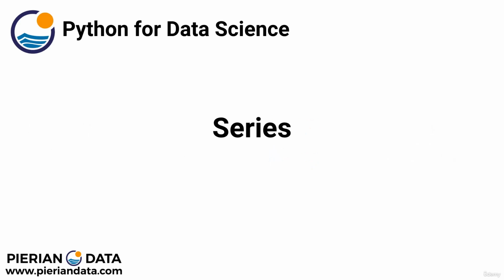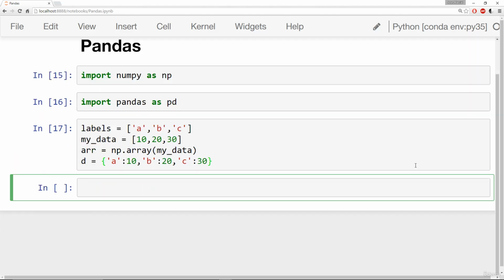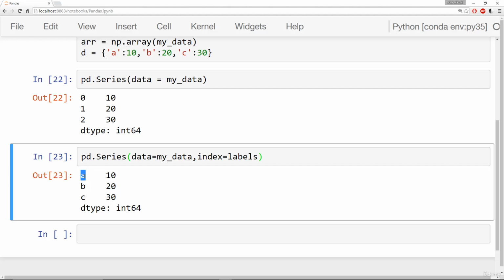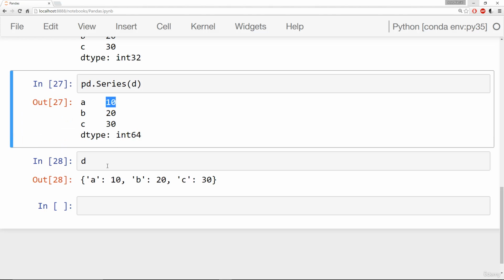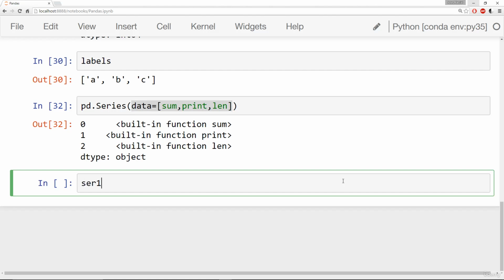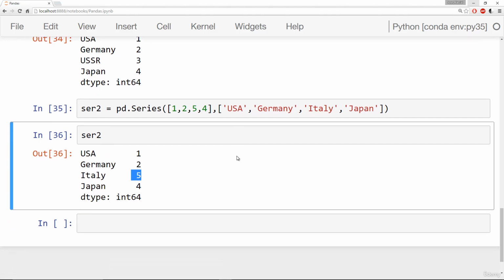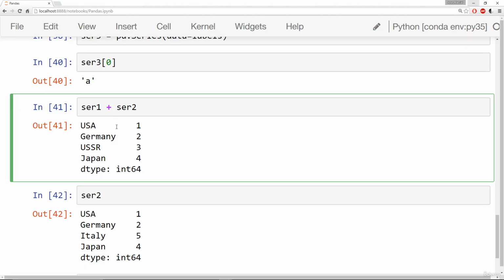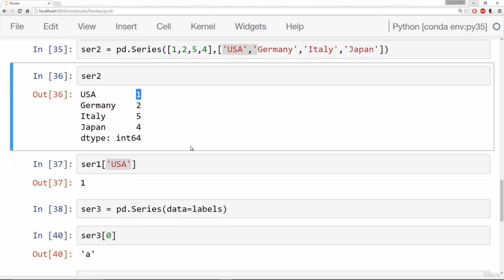[6-Pandas] Python for DS and ML bootcamp #1 Series